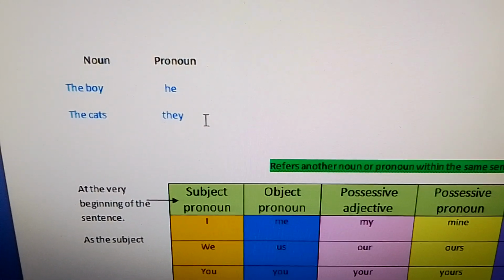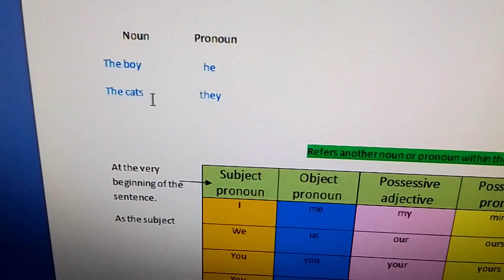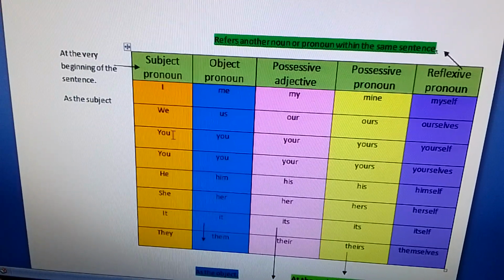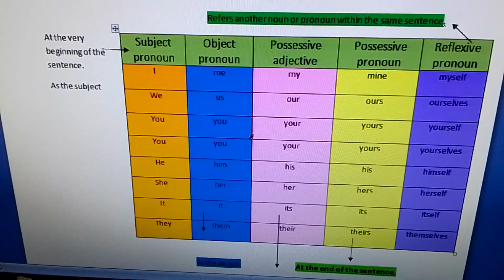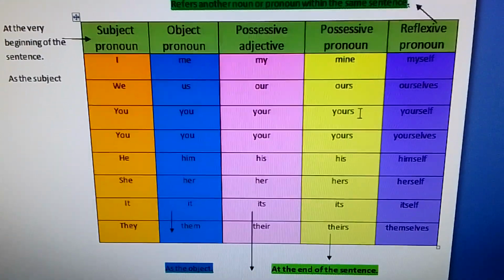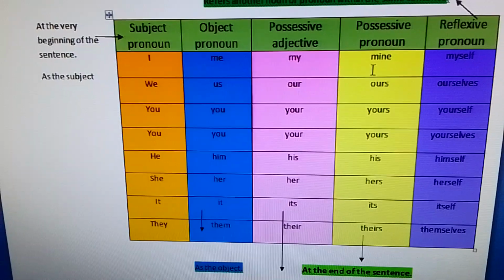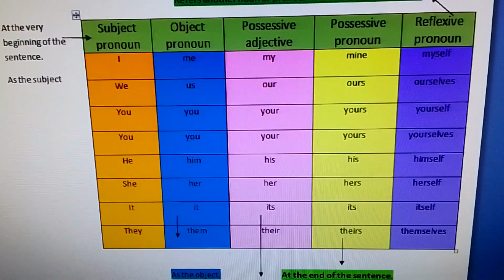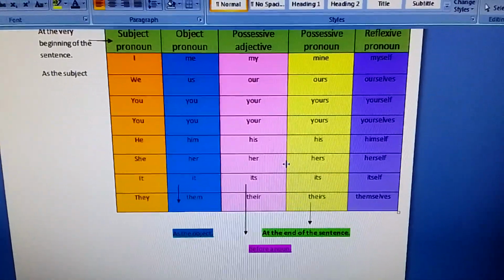How to use PRONOUNS